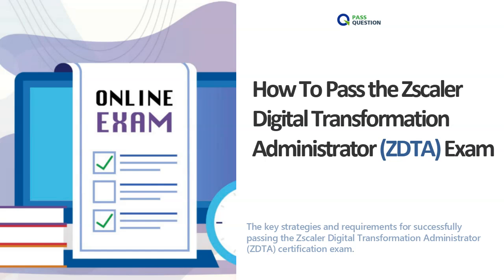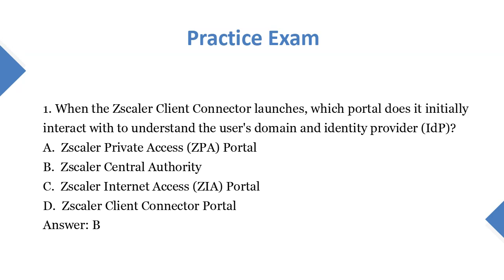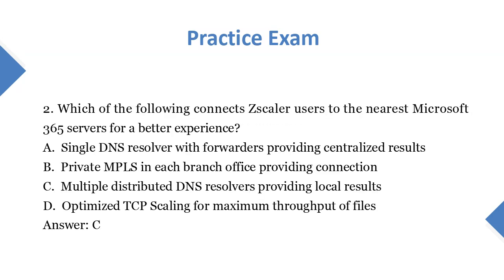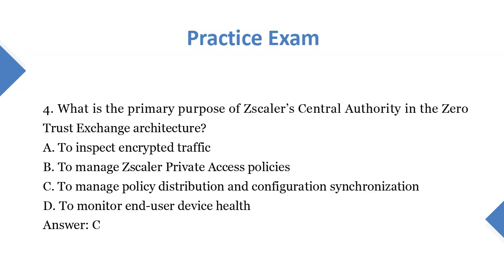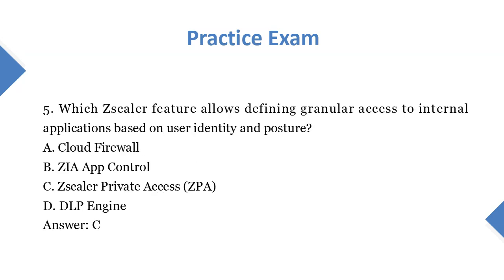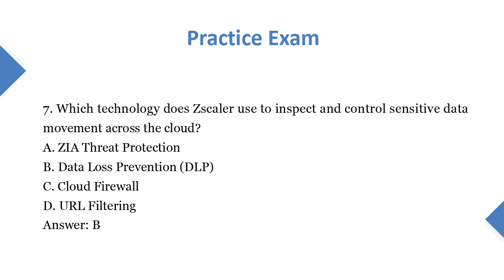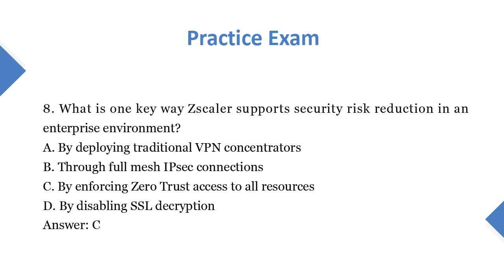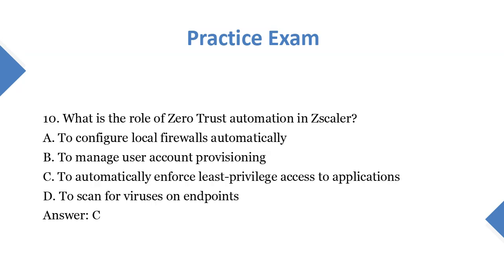How To Pass the Zscaler Digital Transformation Administrator (ZDTA) Exam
Are you preparing for the Zscaler Digital Transformation Administrator (ZDTA) certification exam? This video is your ultimate guide to help you pass the ZDTA exam on your first try!

In this video, we cover:
✅ What to expect on the ZDTA exam
📘 Key topics and domains you need to study
🧠 Study resources and preparation strategies
📝 Sample questions and practice test walkthroughs
💡 Expert tips for exam day success

Whether you're just getting started or in the final stages of preparation, this video provides a clear roadmap to help you succeed. The Zscaler ZDTA certification validates your ability to manage and implement Zscaler’s cloud security solutions—a valuable skill in today’s digital-first world.